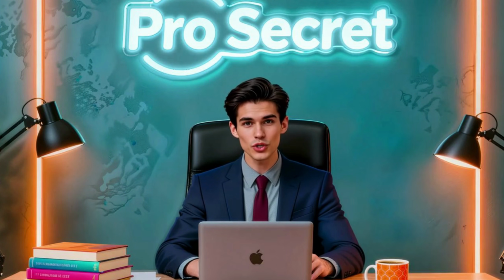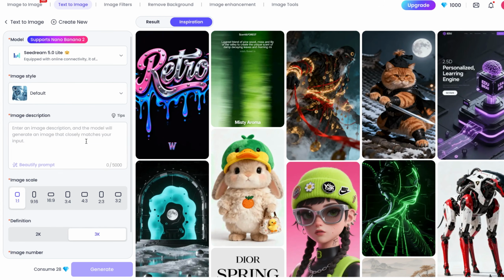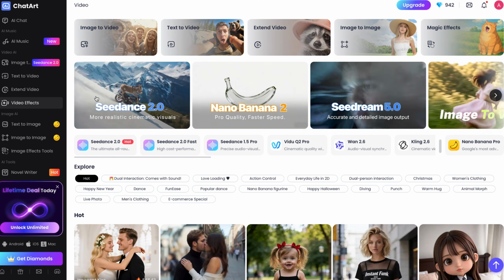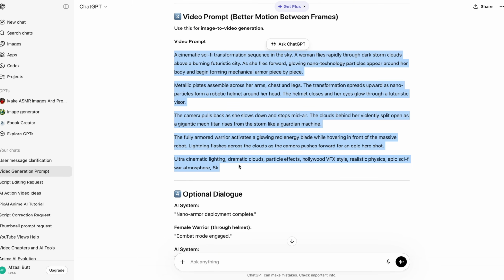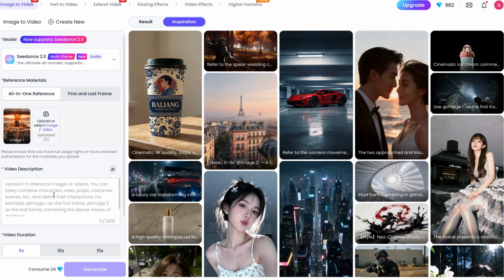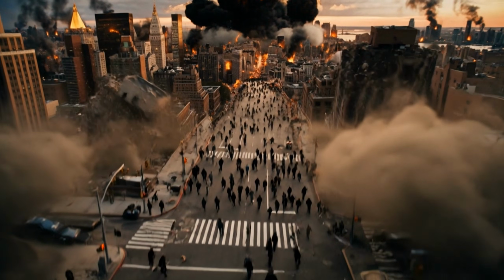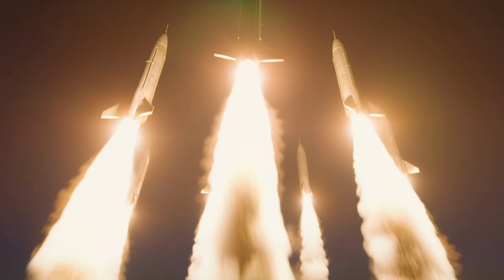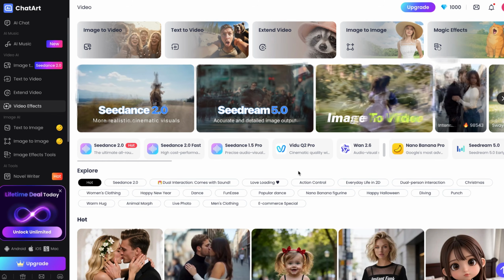Seedance 2.0 Is Now Public, Unlimited AI Videos with Seedance 2.0 – Now Everyone Can Try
Seedance 2.0 is now publicly available! 🚀 In this video, I show you how you can generate unlimited AI videos with Seedance 2.0 on ChatArt AI. From cinematic trailers to Hollywood-style VFX scenes, this platform lets you create high-quality videos easily.

I also show you how to use first and last frame images, choose prompts, and generate videos that look like real movie scenes. Don’t miss out — your competitors are already using it!

Start creating your cinematic AI videos today and take your content to the next level! 🎬✨

Ever wondered how to get access to Seedance 2.0 for generating incredible visual effects and cinematic content? In this video, we'll guide you through a platform that provides public access to this powerful ai video generator. Learn how to create stunning videos with ease, making it the best free ai video generator for your projects. We'll show you how to use this ai video generator free of charge, with a comprehensive ai video tutorial.